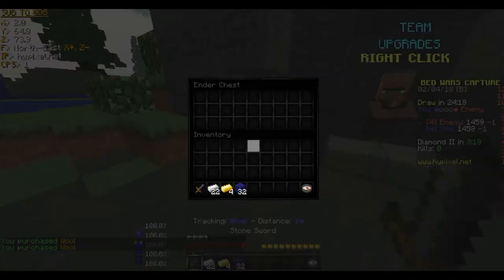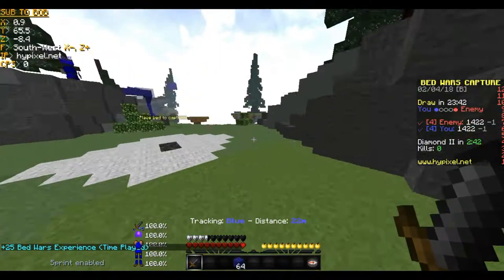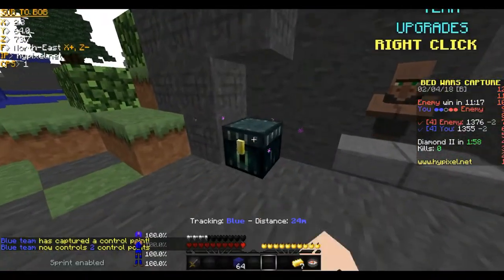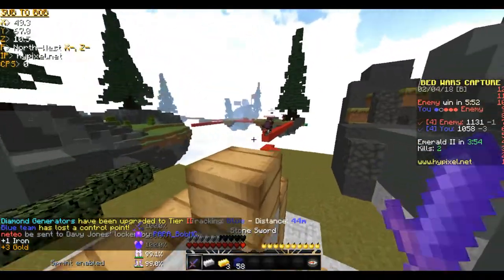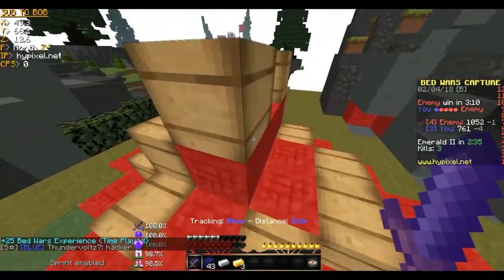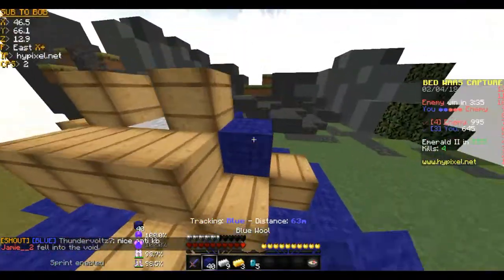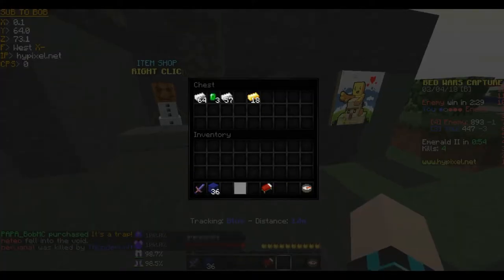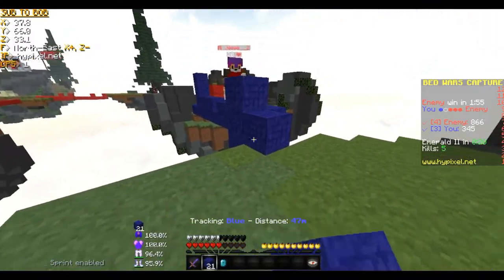Minecraft | Bedwars | NEW GAMEMODE ?? (CAPTURE MODE)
Hey Guys,  PAPABOB here !
this is fun

👉SOCIAL MEDIA LINKS👈
📸 Skype: bobdoesminecraftbob
👉THUMBNAIL MAKER👈
me

👉Server IP👈
hypixel.net